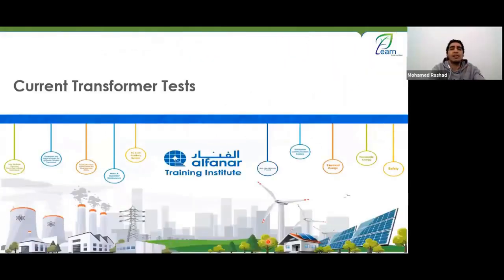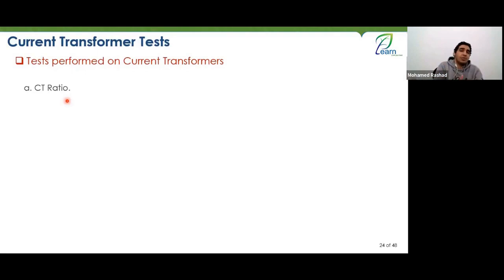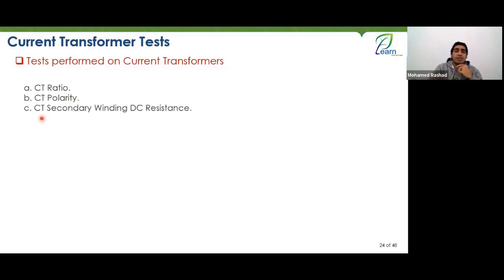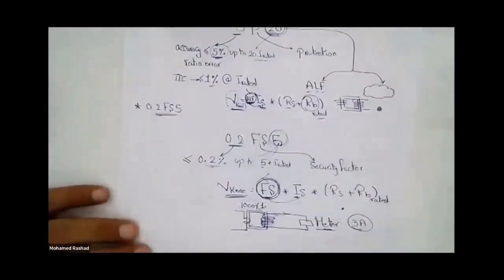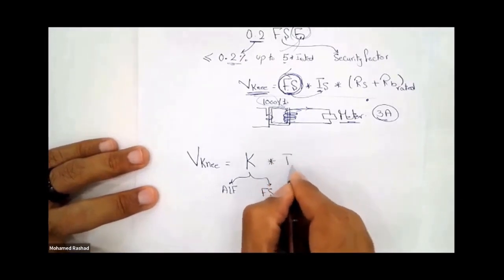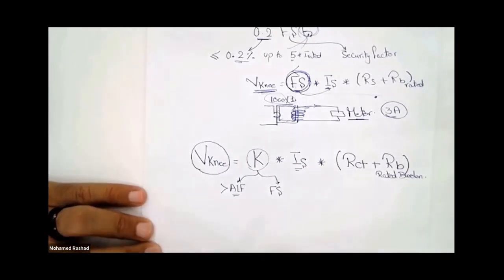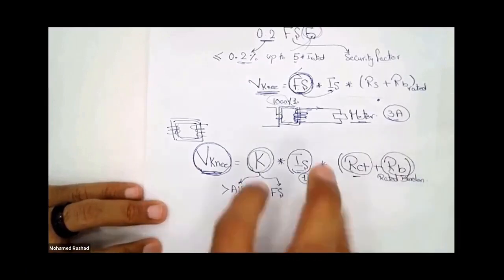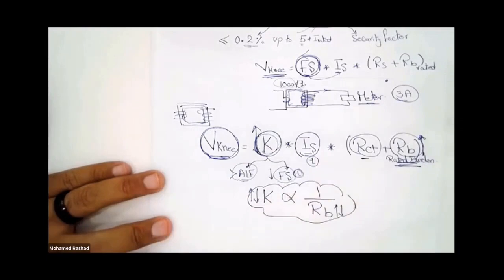Current Transformers Tests